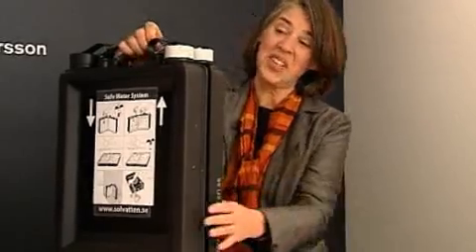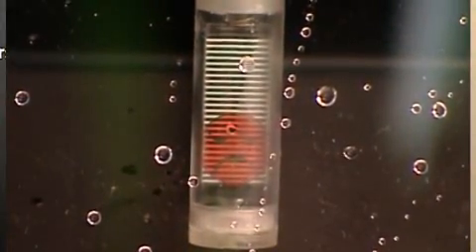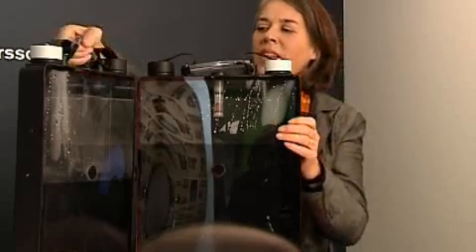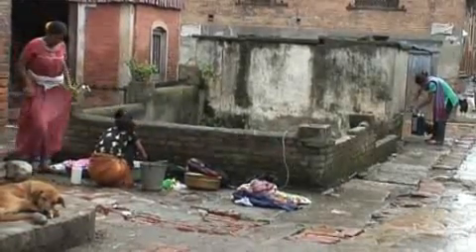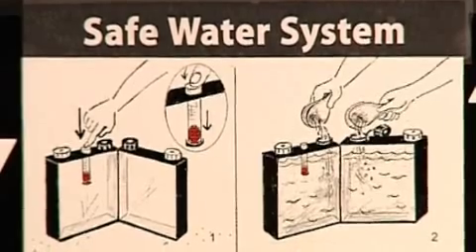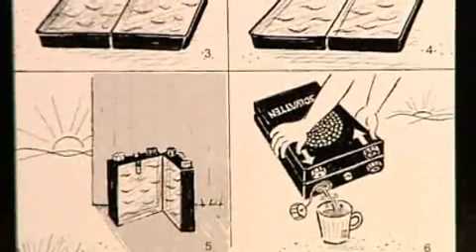Water Purifier NCTV7 Video WFES 09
WFES 09 Video water purifier